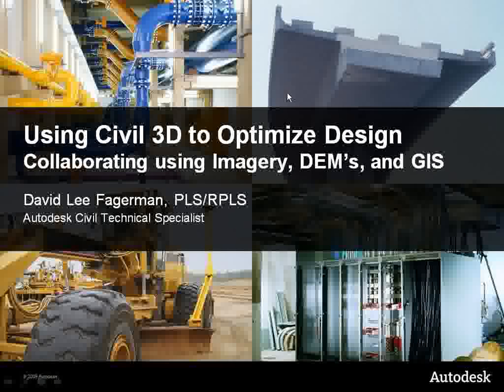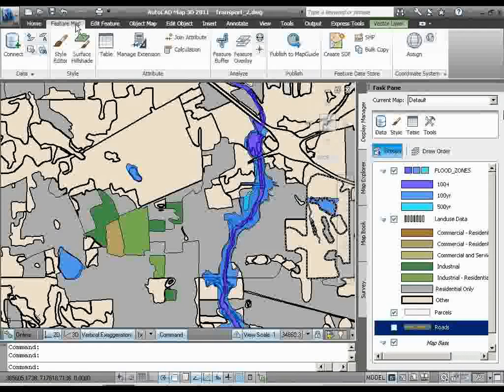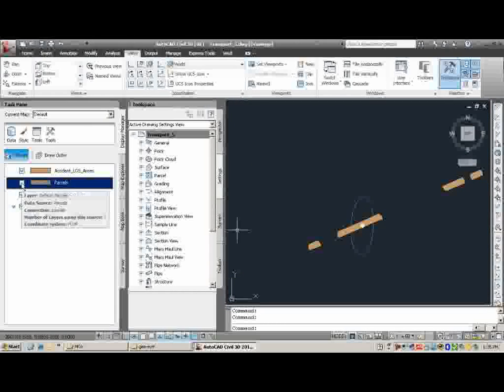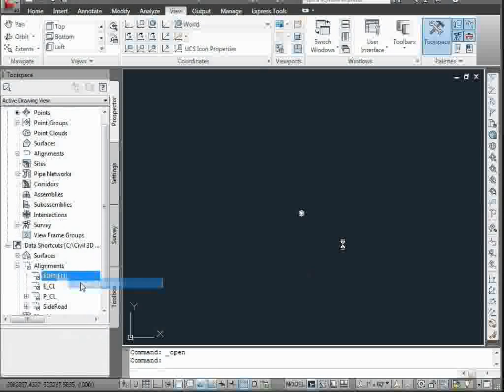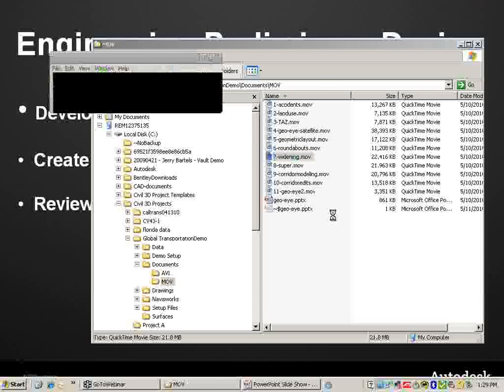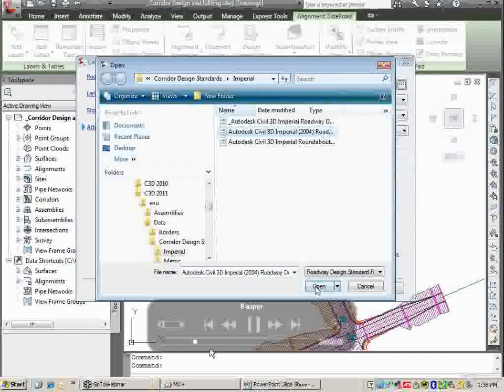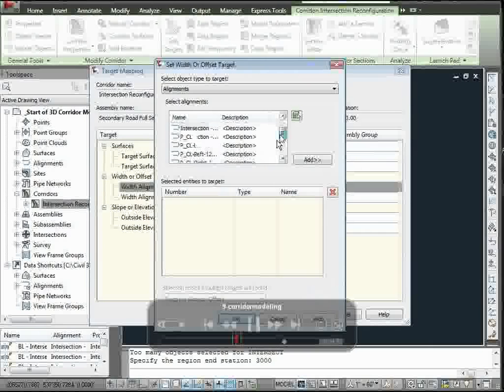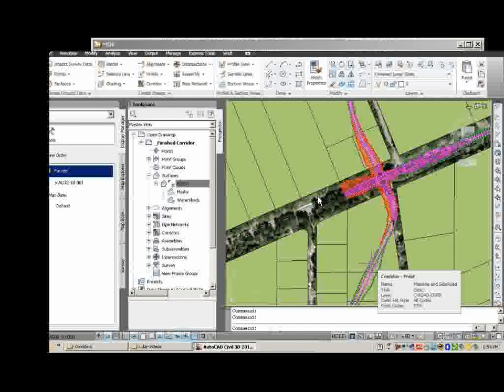Autodesk civil 3D - Civil Engineering with Imagery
Information on how to use Digital Elevation Models (DEM) and satellite imagery  in Autodesk Civil 3D 2010 and Autodesk Raster Design 2010, how to assist in visualizing various design alternatives, and how to speed up the overall decision making process.